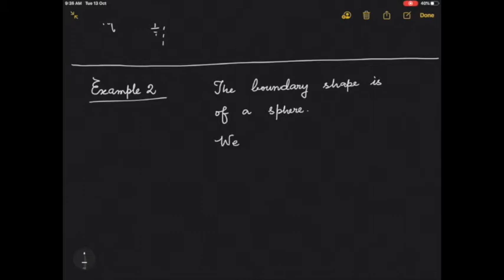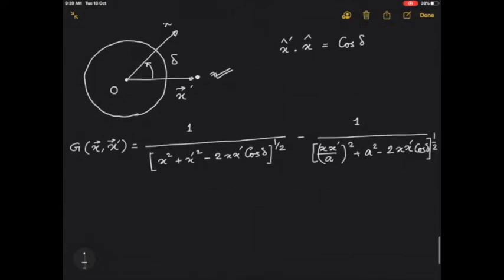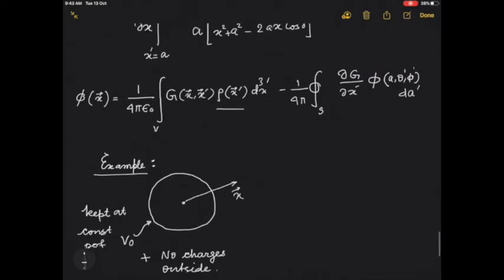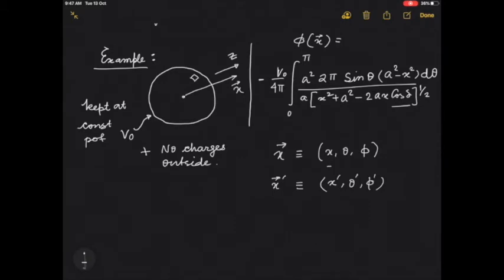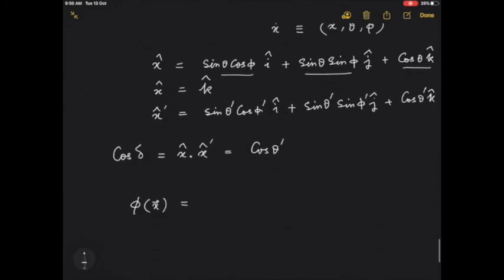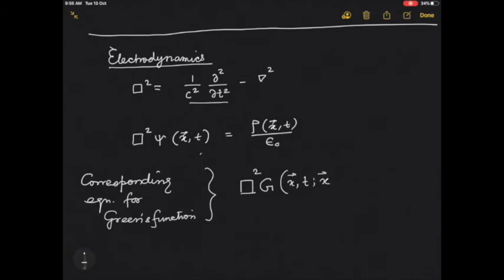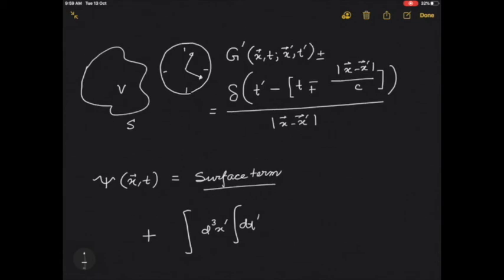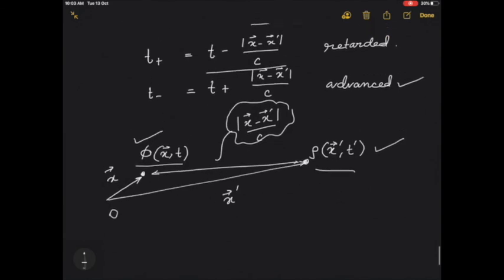Lecture 6: Classical Electrodynamics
In this lecture we discuss some more examples with Greens function in three dimension and extend the idea to four dimensions. This lecture is a part of the course PHY 502: Advanced Classical Mechanics and Electrodynamics offered by the Department of Physics, IIT (BHU), Varanasi.